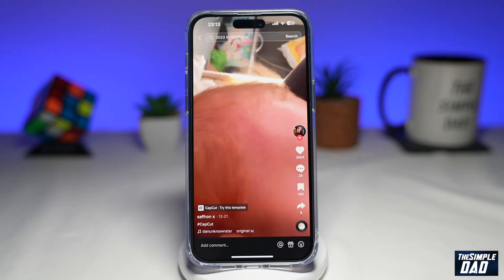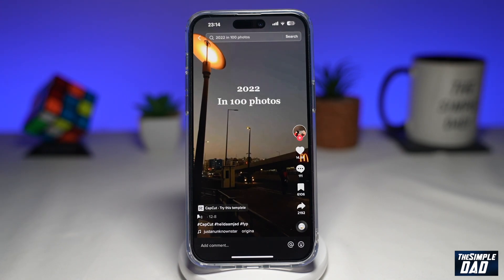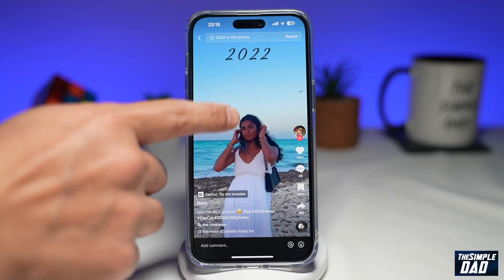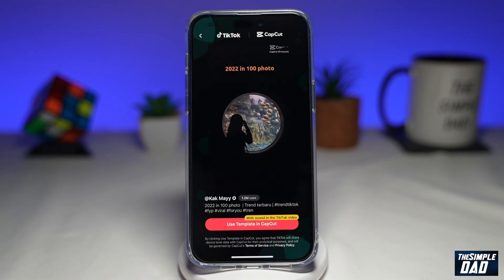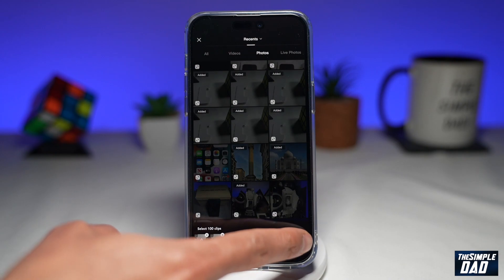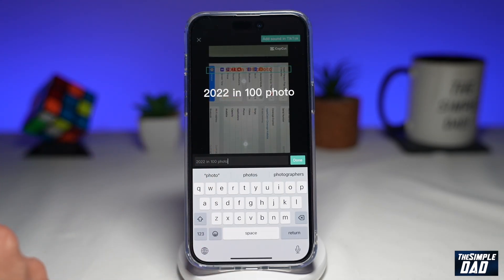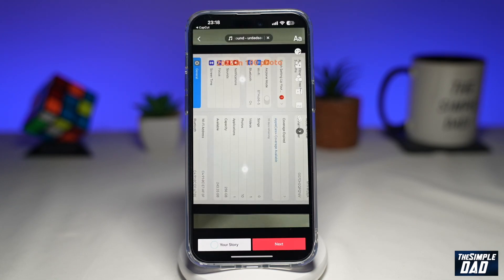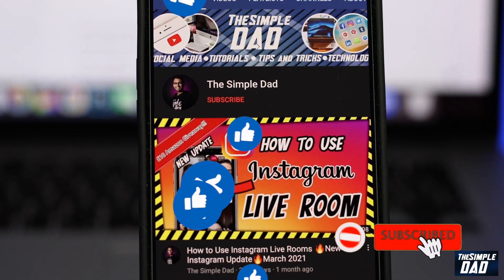How to Create 2022 in 100 Photo Video Trend on TIktok Using Capcut (2022) | Capcut Template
00:00 Intro
00:10 Like or no Like
00:20 How to Create 2022 in 100 Photo Video Trend on TIktok Using Capcut